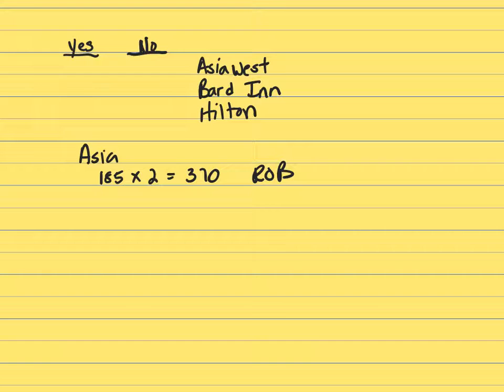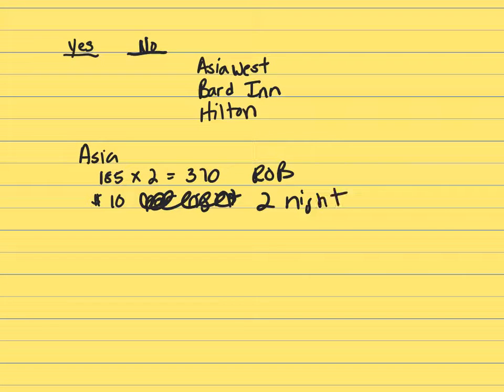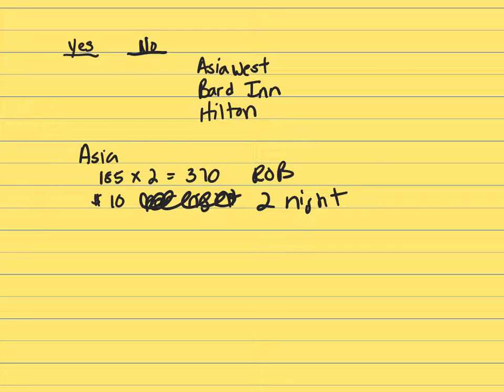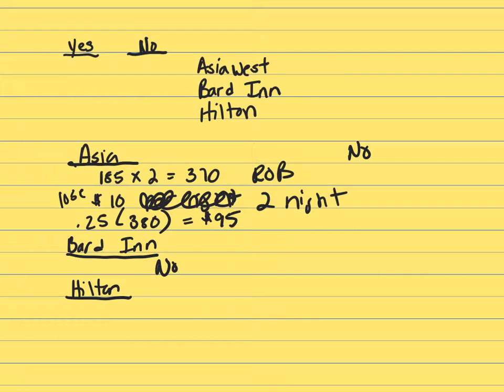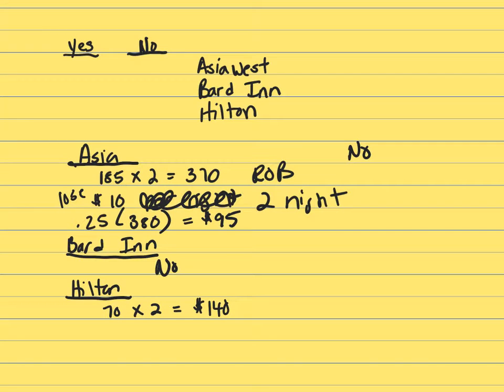IR Q 5 of 10 Hotel Problem